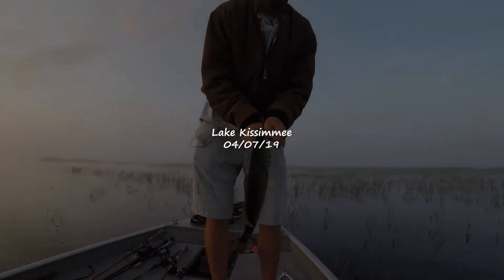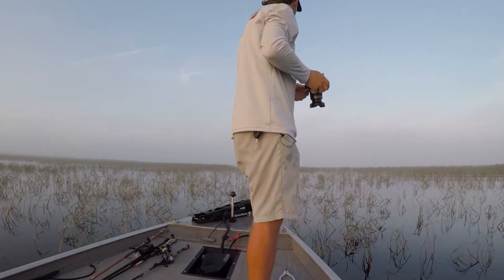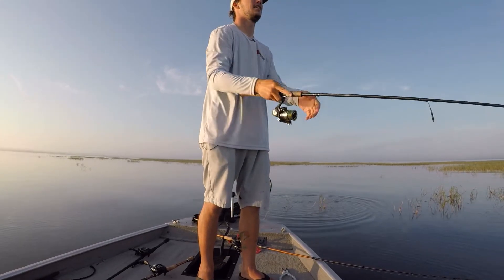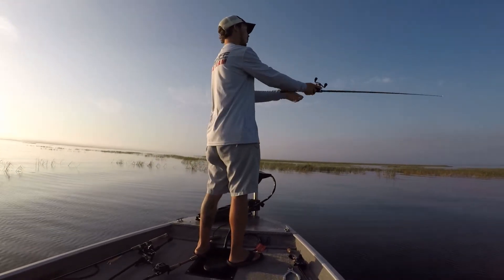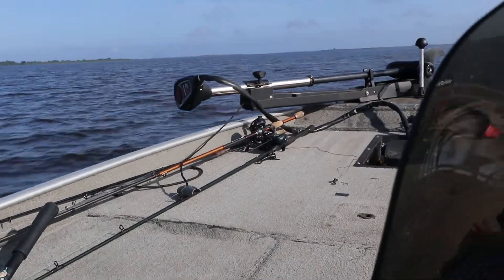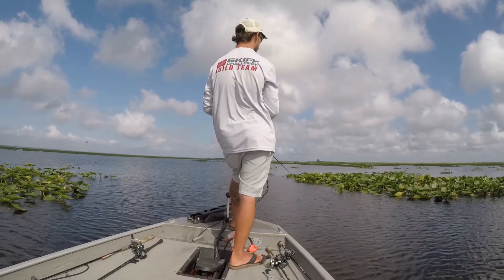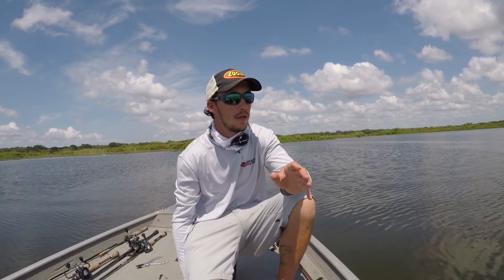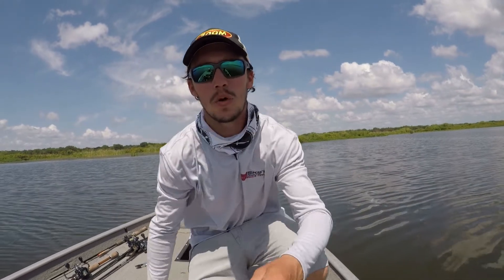Finding shad = finding bass! Lake Kissimmee bass fishing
Another day on lake Kissimmee but this time I found some shad! Morning bite was good again around the bait with a black and blue swim jig. Once the sun got a little higher the shad moved out. After not getting any bites once the shad stopped running I decided to move around to see if anything else might work and didn't have much luck. April is being a weird month of fishing for me. Hopefully I can get something figured out and get back on them!